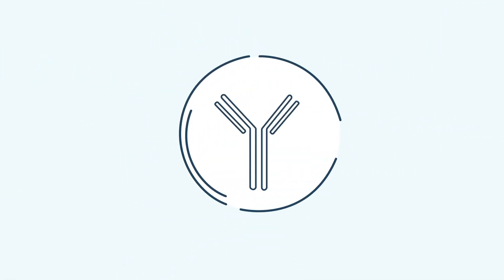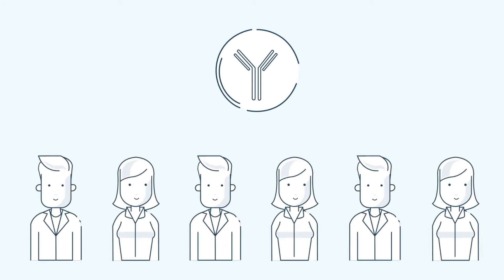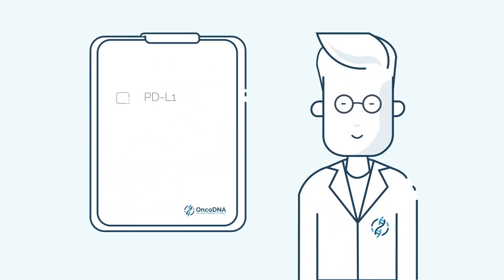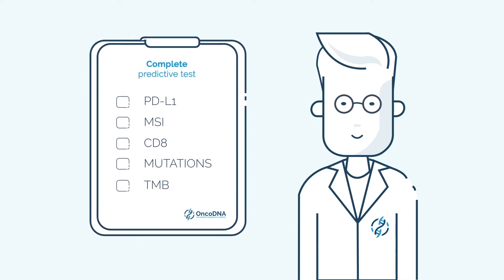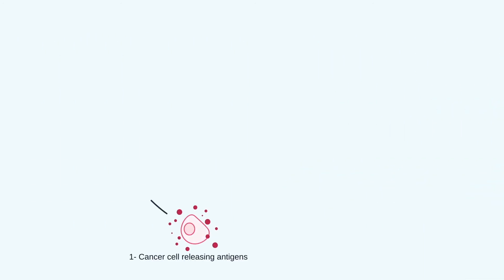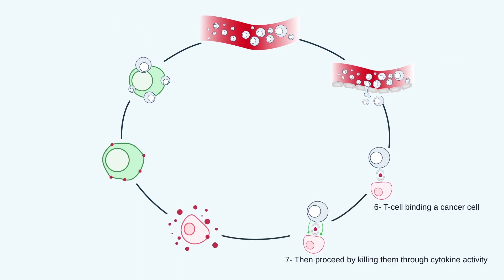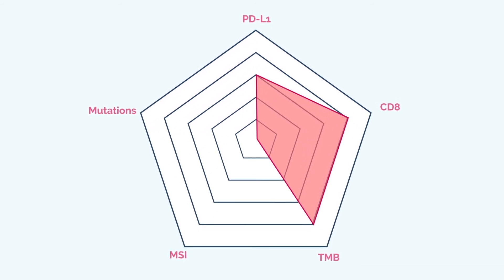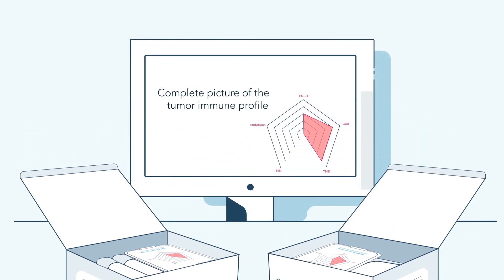How OncoDNA can predict response to IMMUNOTHERAPY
Immunotherapy is becoming the standard of cancer care. However, immunotherapy does not work for all patients. How to differentiate responders from non responders?

OncoDNA helps oncologists predict a cancer patient's reponse to immunotherapy in one single test that combines the analysis of multiple biomarkers:
- The level of expression of PD-L1
- The level of expression of CD8 in Lymphocytes
- The tumor mutational burden (TMB)
- The microsatellite instability (MSI)
- The presence of mutations associated with resistance or sensitivity to ICP inhibitors